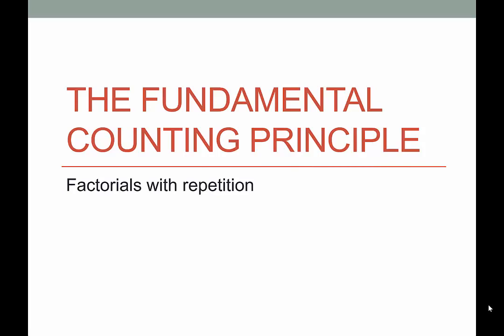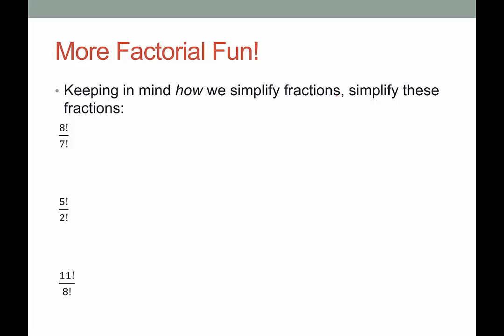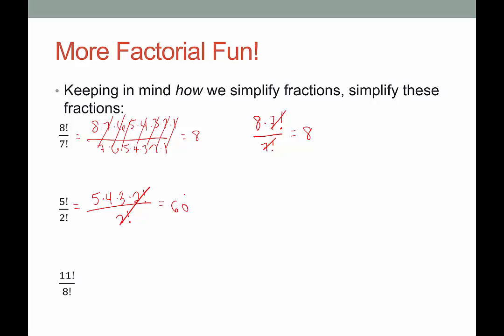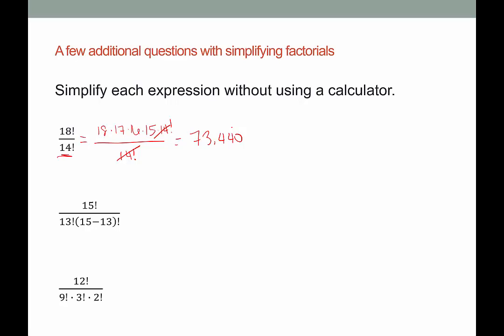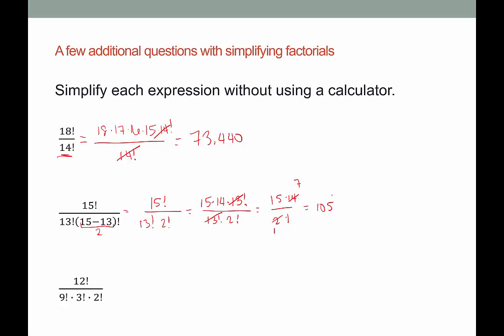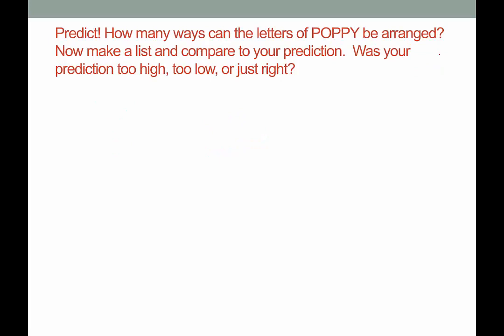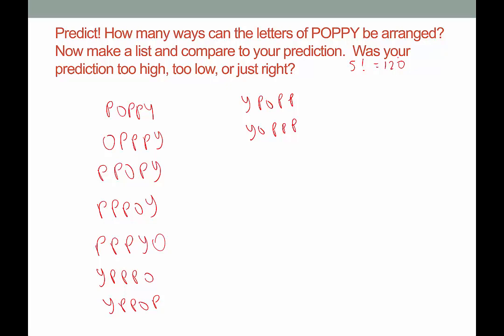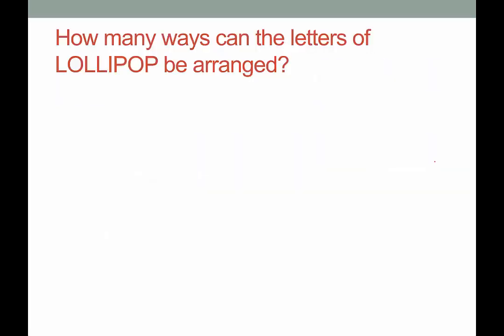Factorials with repetition